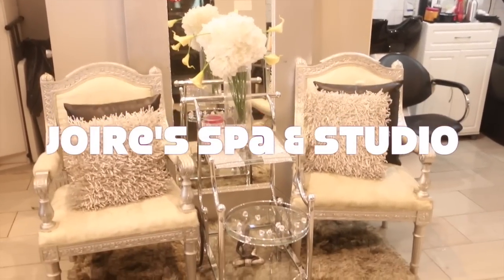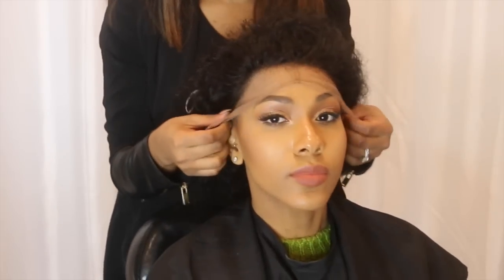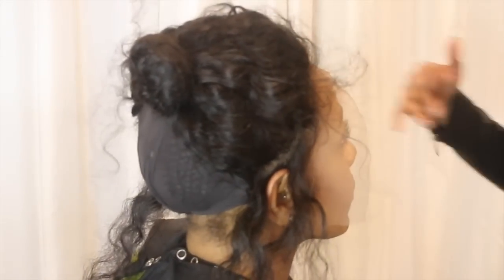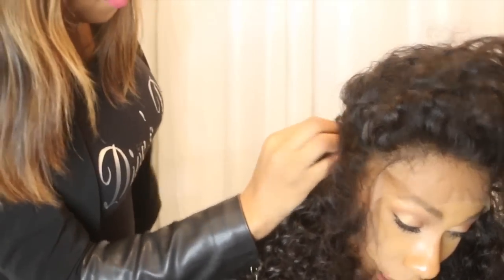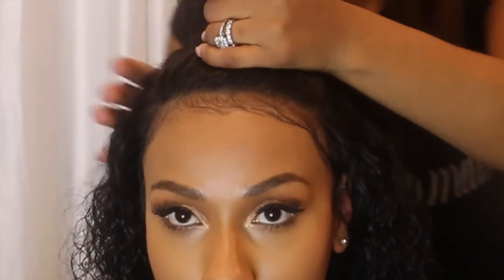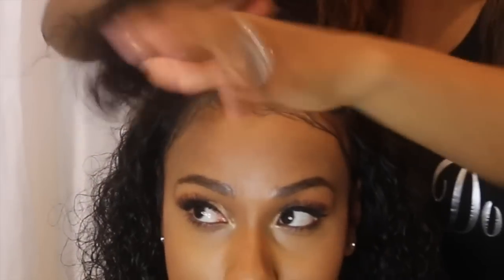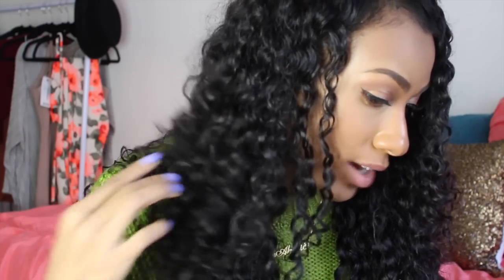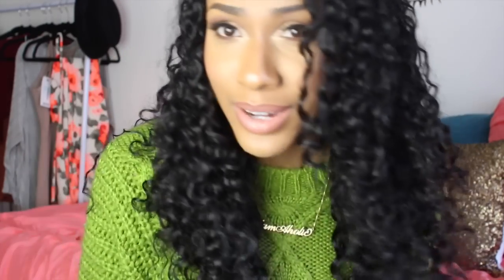Sew in your Lace Front (NO GLUE)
Hi GlamAholics! ► All about my HAIR & lace frontal install! OPEN ME

Brumese Curly 16" frontal 16" 18" 20" 22"
Loose Curl Frontal

WHAT'S UP GLAM SQUAD! ►

xoxo, Jayla

About Jayla Koriyan:

Meet Jayla, your beauty best friend. Join her as she experiments with new makeup products, wigs, hairstyles, shopping, and more.

On Jayla’s beauty channel, you’ll discover try-ons, hauls, new releases, and tutorials.

Hi, my name is Jayla Koriyan (Kori-yan)
My birthday is November 11th 1994
I have a degree in Fashion Merchandising & Advertising and Marketing Communications
I attended the University of Maryland Eastern shore and the Fashion Institute of Technology NYC
I proudly pledged Alpha Kappa Alpha Sorority Inc. at my HBCU Spring 14'
I am originally from a small town in North Carolina
I've been creating YouTube content since 2010...